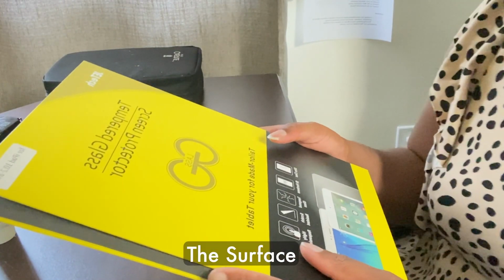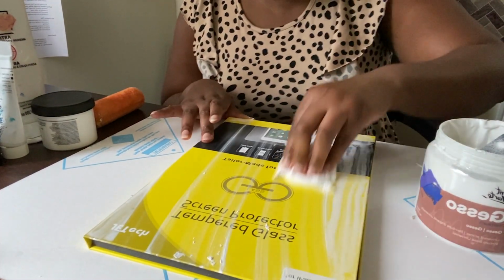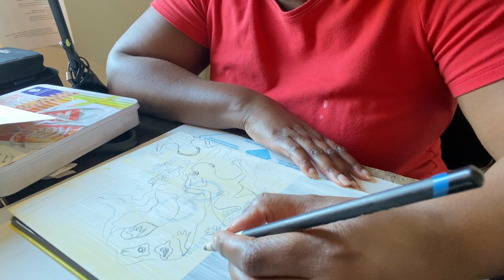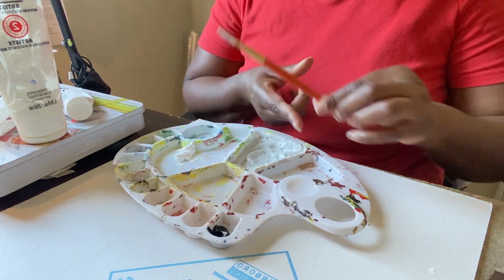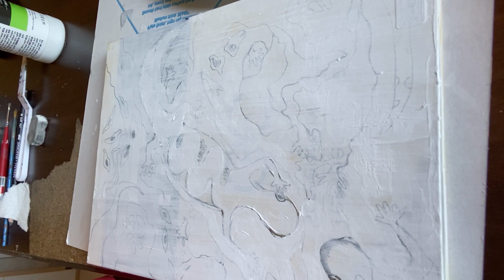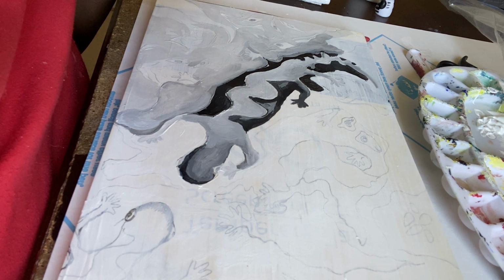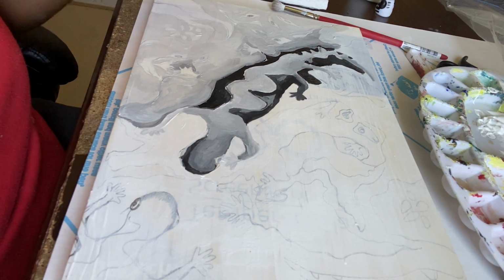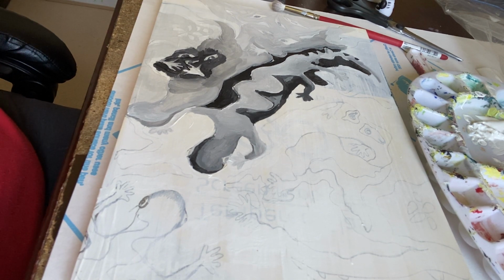How I Transformed this "Canvas" into Art🌱PAINTING VLOG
Welcome to Lulu Art. In this video follow me as I paint on a smooth package box I kept from a purchase. There is a lot I didn’t expect with working such a surface. Watch till the end to get all the details!